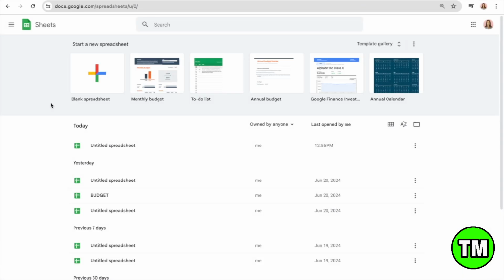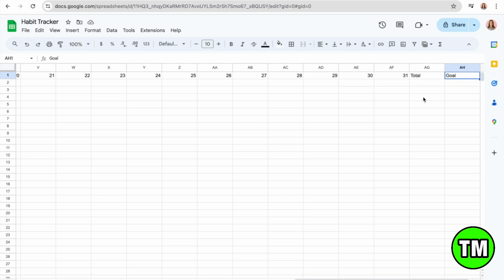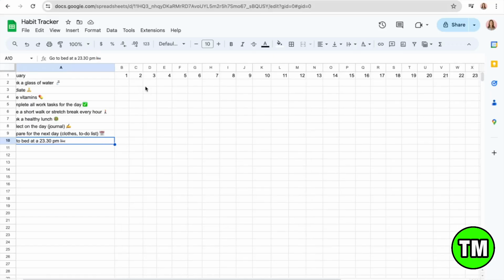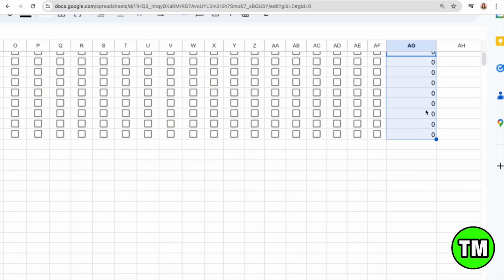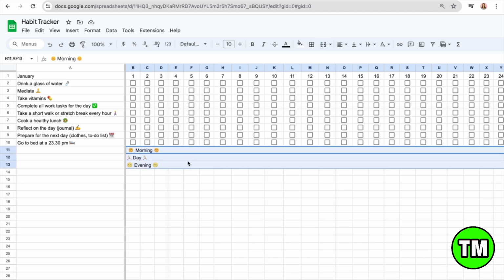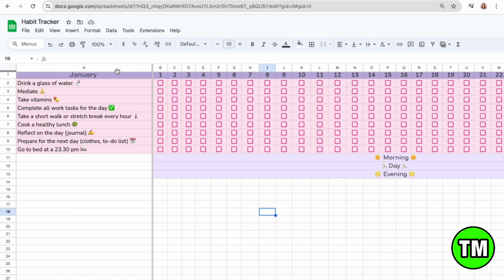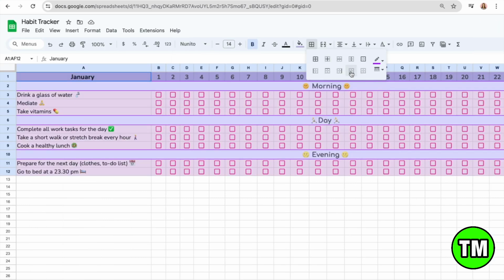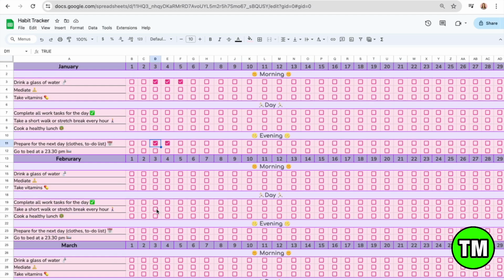How to Create a Habit Tracker in Google Sheets (Quick & Easy)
How to Create a Habit Tracker in Google Sheets | Habit Tracker Google Sheets

🧠 Learn How to Create a Habit Tracker in Google Sheets. This step by step tutorial explains how to make a habit tracker using Google Sheets on a laptop or desktop computer. Anyone can easily create a habit tracker spreadsheet after following this Google Sheets tutorial. Make sure to watch until the end so you don't miss anything important.

00:00 - Intro
00:08 - How to Create a Habit Tracker in Google Sheets

📝 Topics covered in this tutorial:
- How to Create a Habit Tracker in Google Sheets
- Habit Tracker Google Sheets
- Habit Tracker in Google Sheets
- Habit Tracker Template Google Sheets
- Making a Habit Tracker in Google Sheets
- How to Make a Habit Tracker Google Sheets
- How to Make a Habit Tracker in Google Sheets
- How to Create a Basic Habit Tracker in Google Sheets
- Habit Tracker Spreadsheet